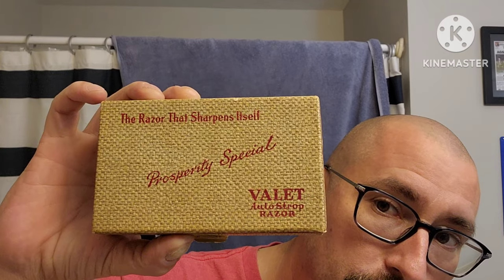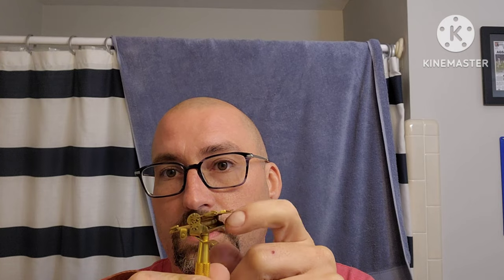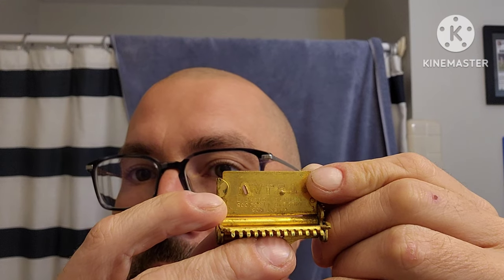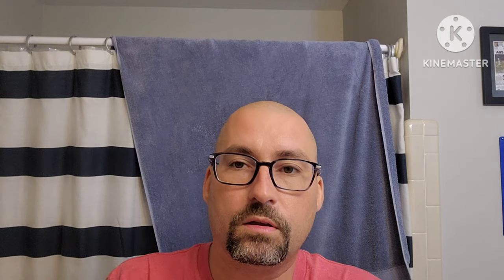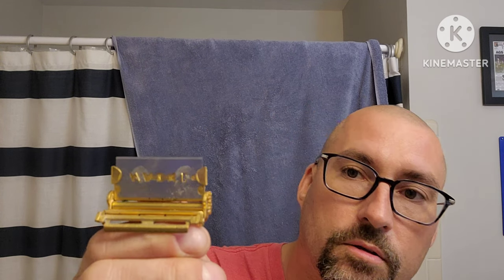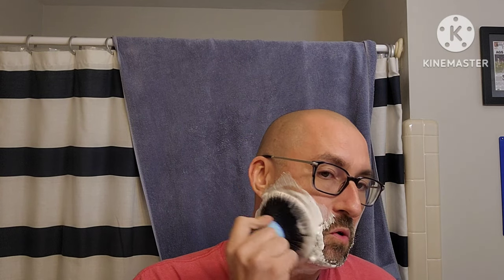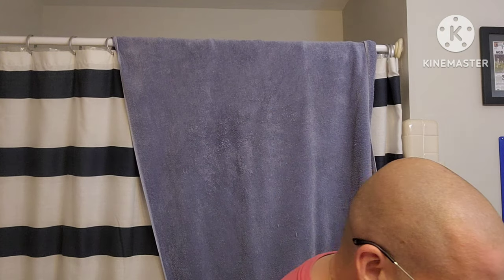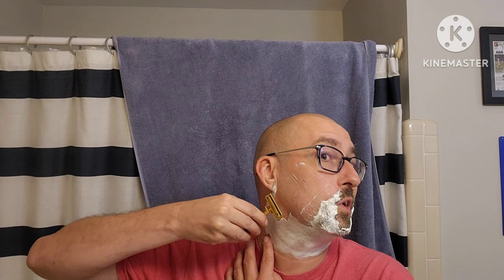Valet Auto Strop ~ Feather FHS-10 Razor Blades ~ Palmolive Classic Shave Stick ~ Brut Splash-On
Gear Used:

Soap: Palmolive Classic Shave Stick
Brush: Turn N Shave with Quartermoon knot
Razor: Valet Auto Strop Made in Canada
Blade: Feather HS-10
Aftershave: Brut Classic Spash-On

Valet Auto Strop:

Feather FHS-10:

Brut Classic Spash-On:
go to your local store. cheaper there than anywhere online